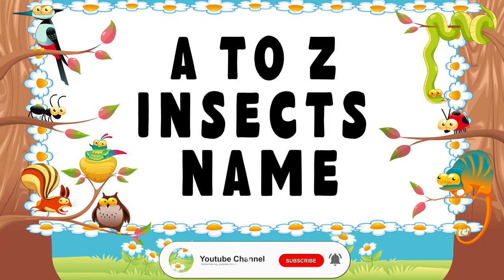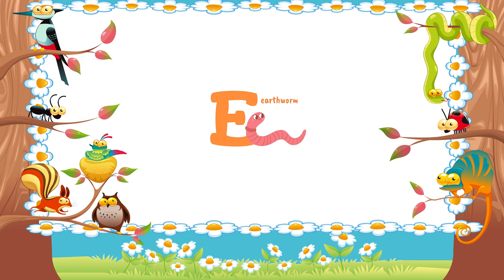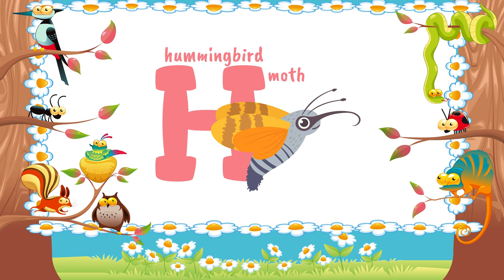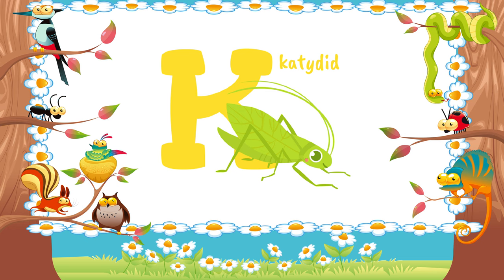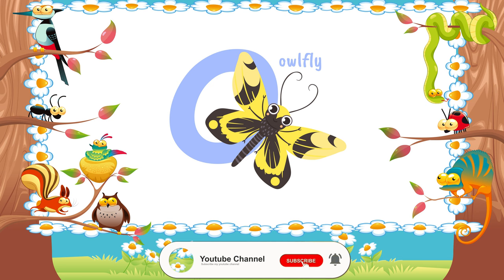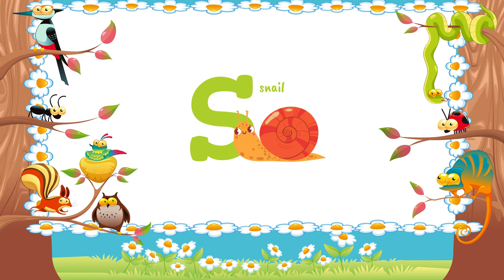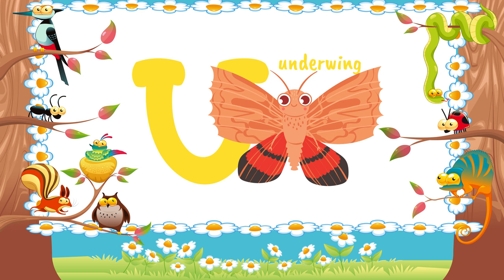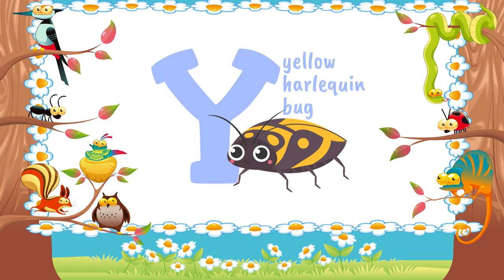Phonics Song for Toddlers - Insects Names - Insects For Kids - Insects Name In English - ABC Insects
ABC Phonic Song - Toddler Learning Video Songs, Phonics Song , A for Apple , ABC Phonics Song for children , Nursery Rhymes, ABC Song , Alphabet song for kids. Here at Phonics ABC we have Kids ABC Songs , Phonics Songs, Number Songs, Alphabet Song, ABC Nursery Rhymes which are best songs for kids, children, toddlers.